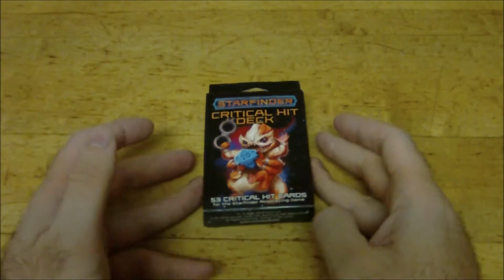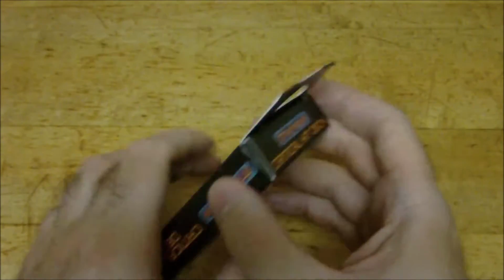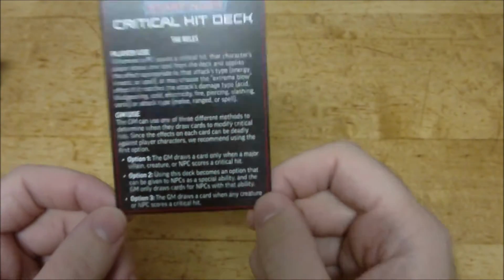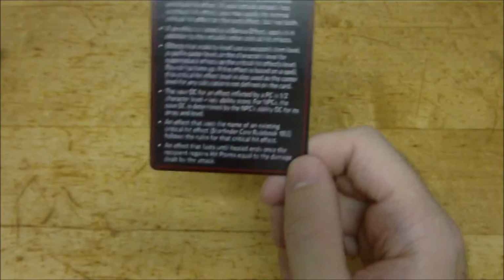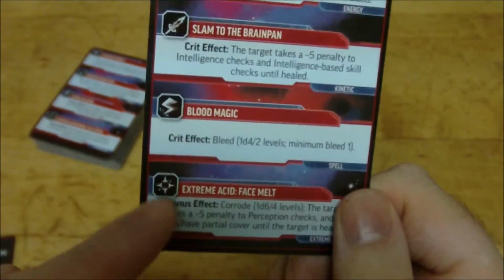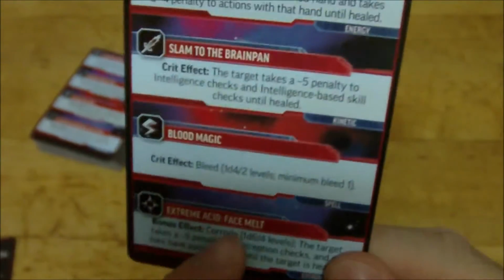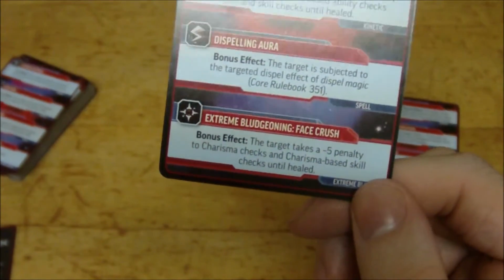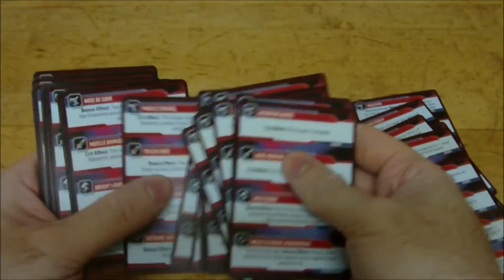Starfinder Critical Hit Deck Opening and Review